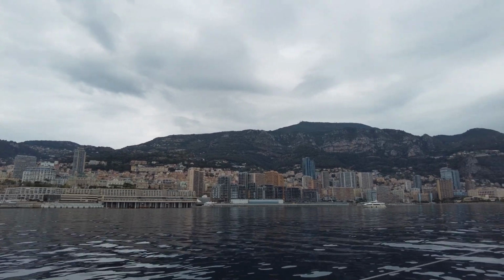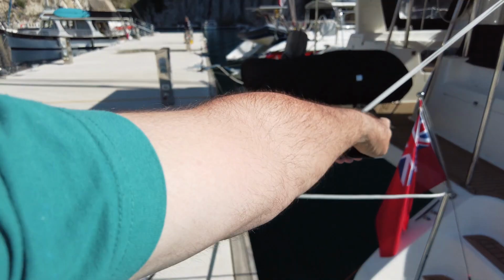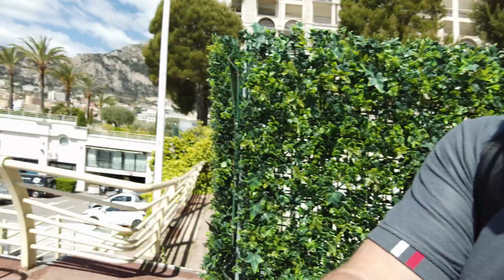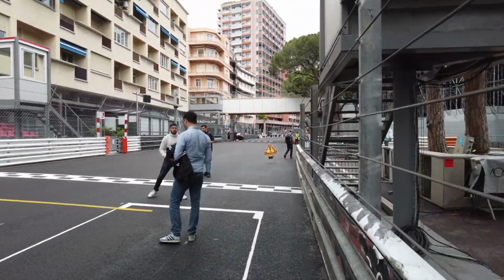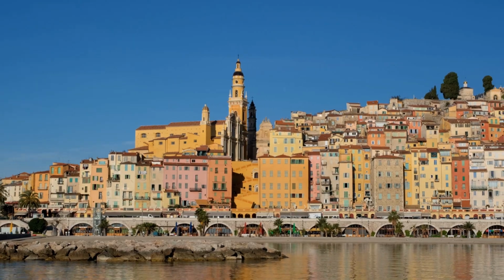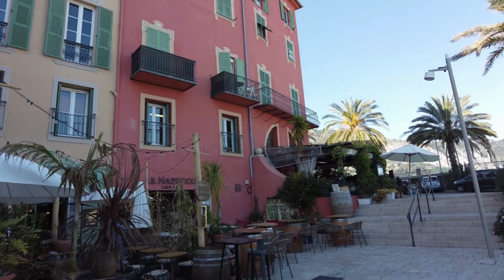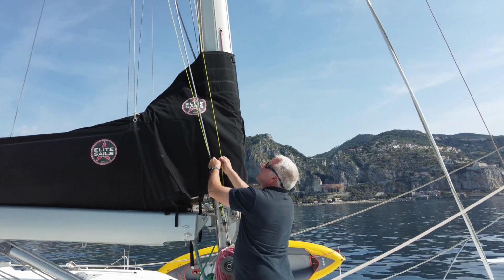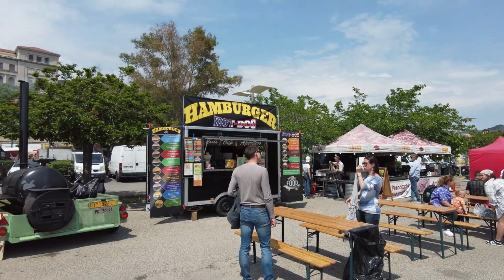020 – Bye Bye French Riviera, Sailing into Monaco, Menton & More Engine Repairs in Italy!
We are past the Teens!! This, our 20th video shows us sailing out of France and into Monaco (only to walk straight back in again!!) and then from Monaco through France and into ITALY.
For all our followers a big Thank You and we hope you enjoy our next instalment.
Monaco is the home of the Grand Prix Formula 1 race and we arrive just before its smaller brother the E1 (electric F1) and 3 weeks before the main event. Of course, the roads are already very well prepared and this gives us chance to look up close at where the racers will start. We eat at a fabulous restaurant, see some superyachts and then make our way to Menton.

Menton turned out to be a fabulously attractive place and we try for the first time to paddle a canoe.. don’t laugh, we were terrible!!
We reach Italy and are met not with sunshine but with VERY thick fog and were very lucky to be in a bay that wasn’t very busy. Finally, we reach Italy where we have our engines repaired YET AGAIN and hope that this is the last time for a long time (let’s see…)
We hope you like this video, if you do please LIKE, PRESS THE BELL to get reminders and SUBSCRIBE .. we don’t make tons of videos so you won’t be inundated and if you get bored of us you can always unsubscribe later.. but it really helps our algorithms.